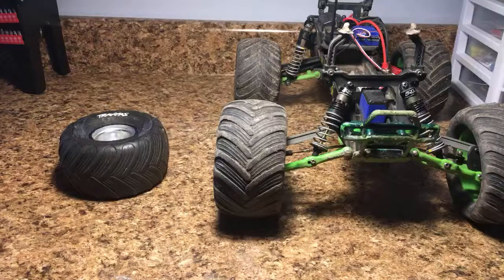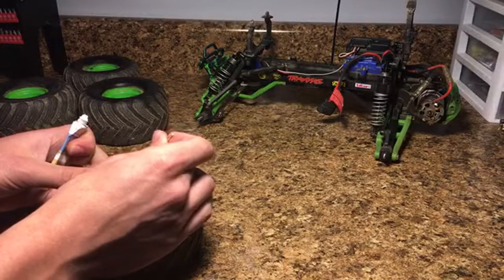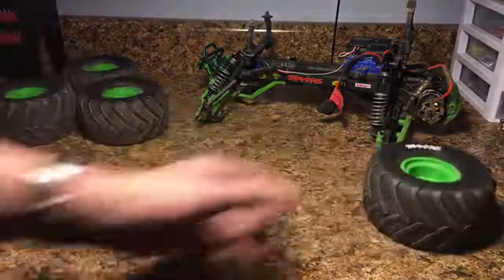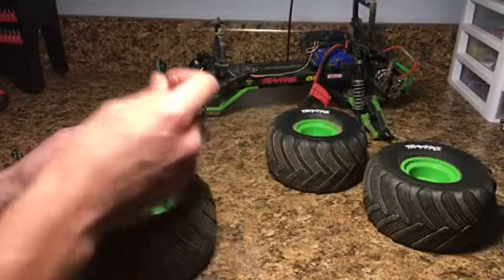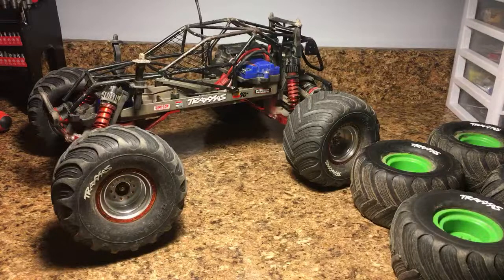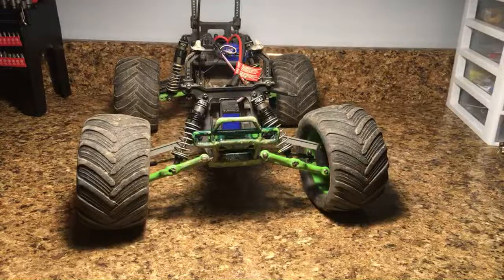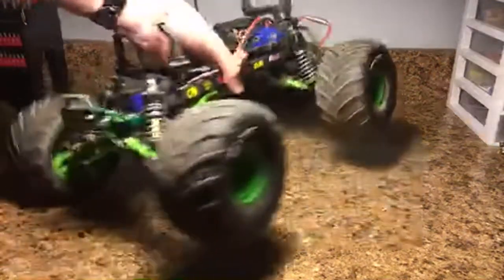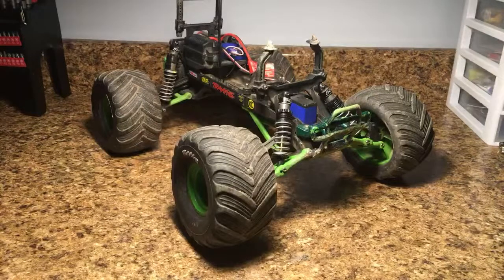The RC Genius LIVE! | At Home Projects Ep. 2 | Tire Logo Painting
My first livestream in a long time! Thanks for everyone who made it to the show! If you missed it, enjoy! I show you how to paint the Traxxas logo on your tires!